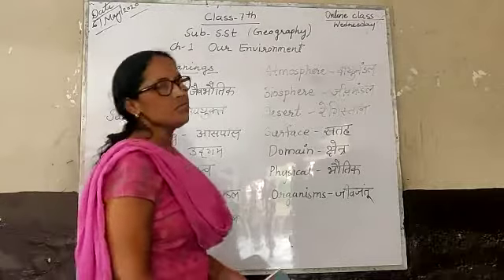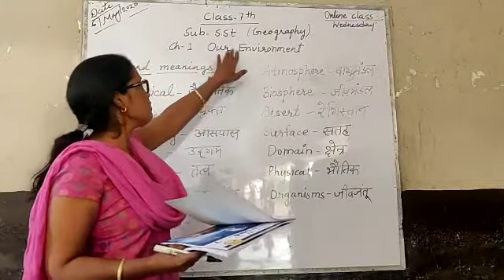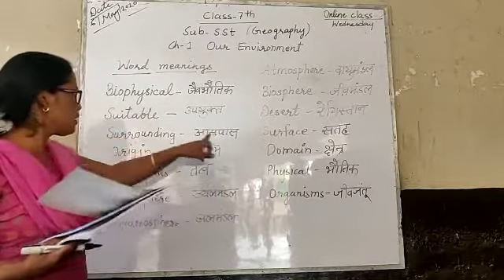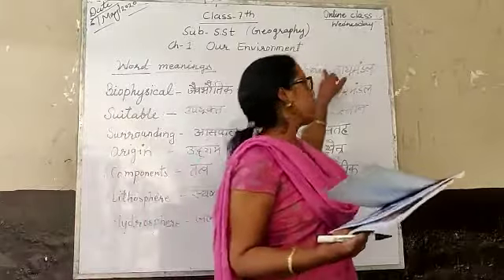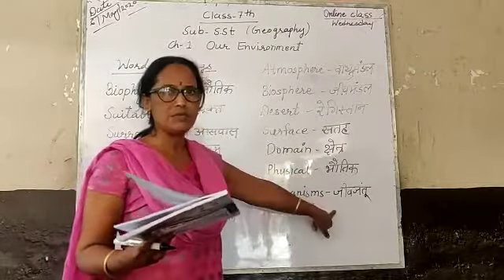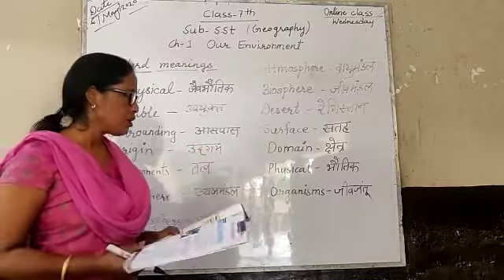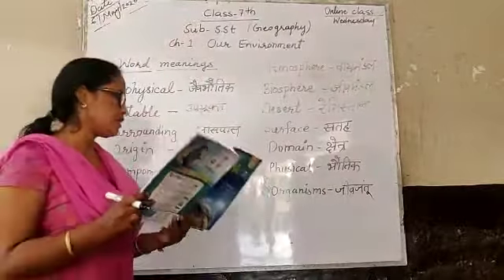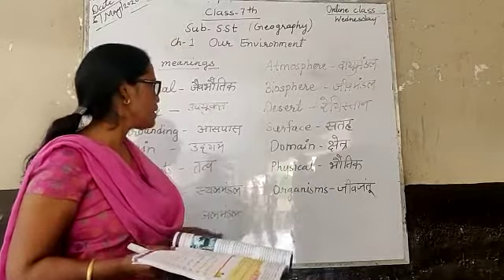VII_SSt_06052020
Online Classes provided by DDPS